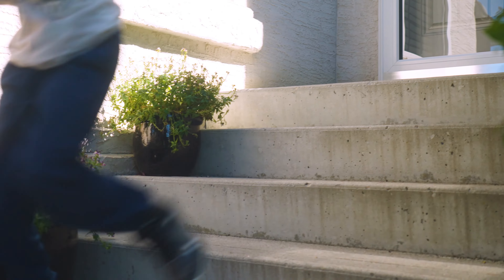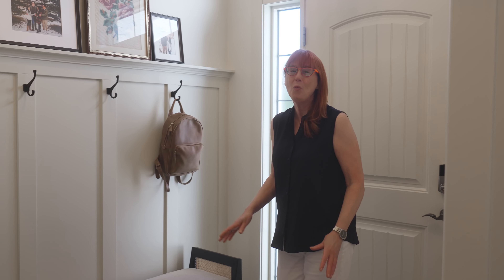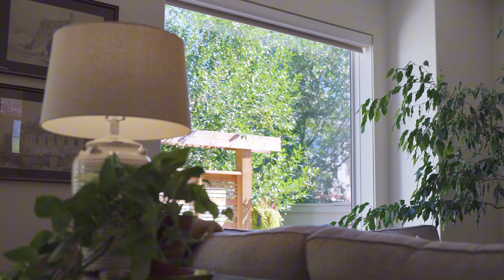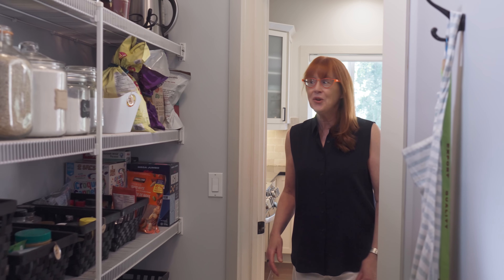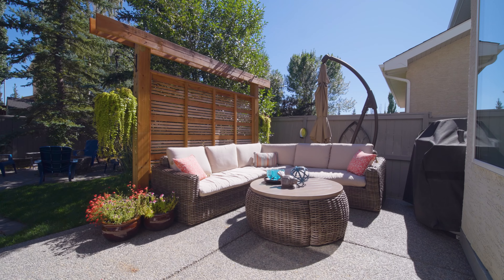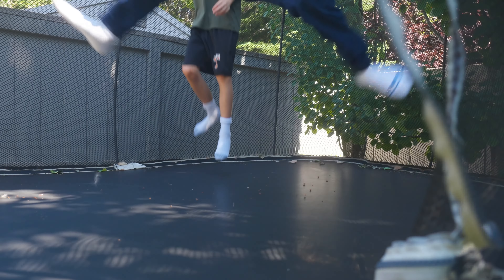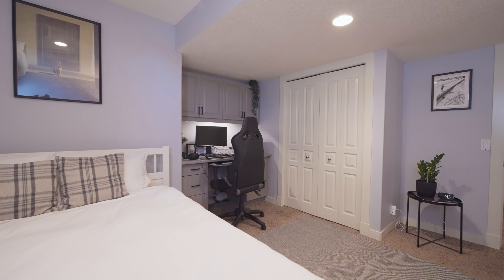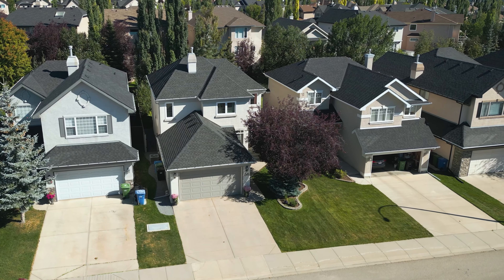Explore This Dream Family Home Where Kids Can Walk to School!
Have you been dreaming of a home where the kids can walk to school, where ravine paths are waiting to be explored, and playgrounds are just around the corner? Step inside this beautifully designed home that blends style and function, featuring a stunning kitchen, spacious living areas, and a backyard oasis perfect for family gatherings. Join us on our tour and see what makes this NW Calgary home so special!

MLS
56 Tuscany Glen Road NW
Offered at $925,000
Kelly McKelvie | The McKelvie Group | Real Broker